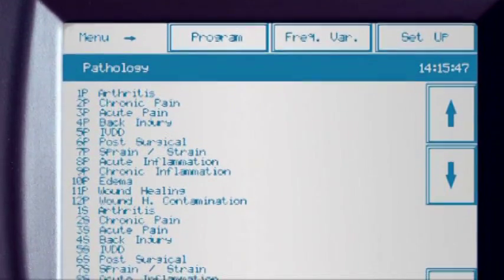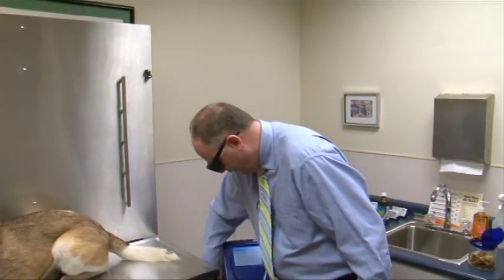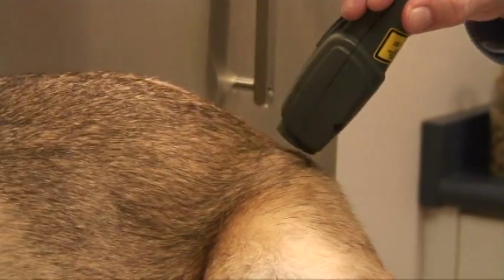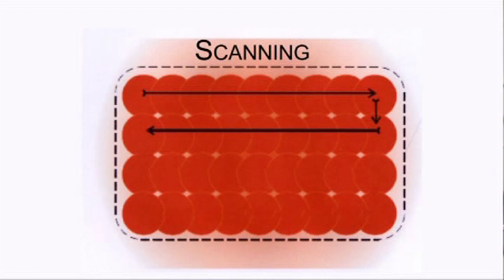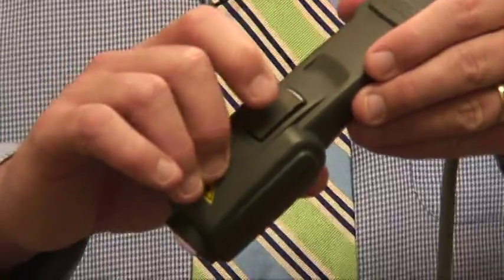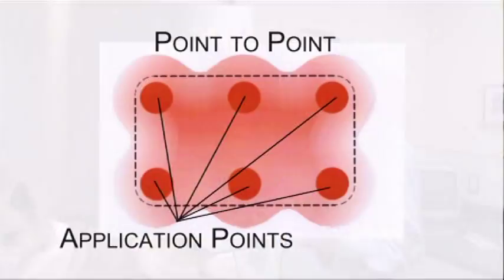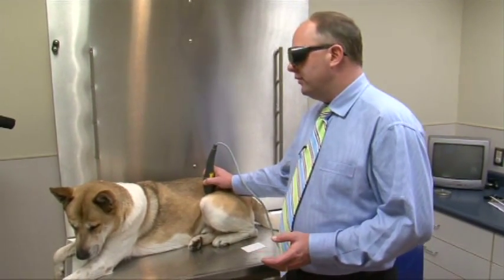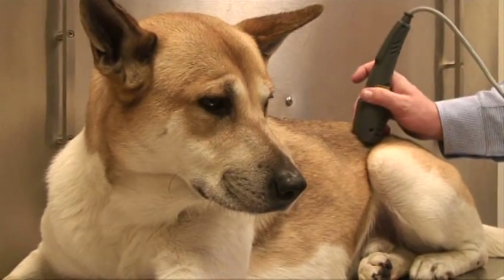How To - MLS Laser Treatment - Veterinary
A brief overview of how to deliver MLS Laser Therapy.